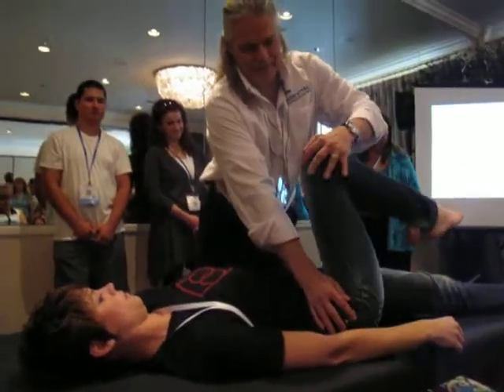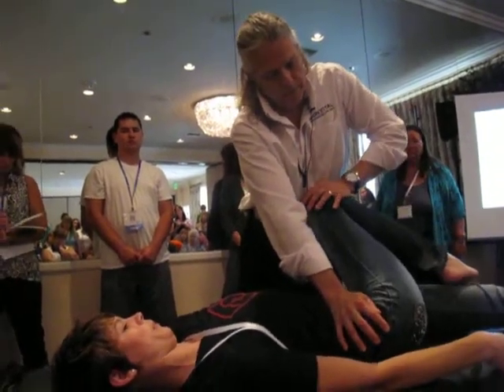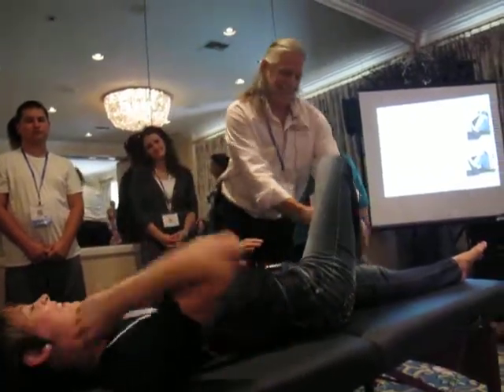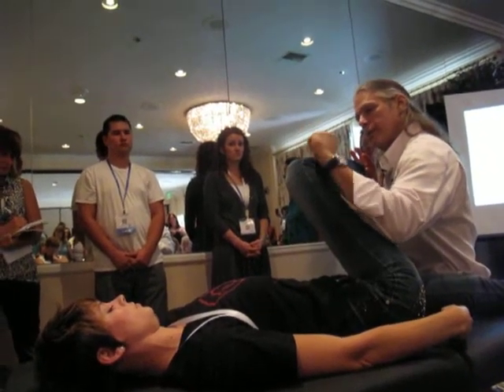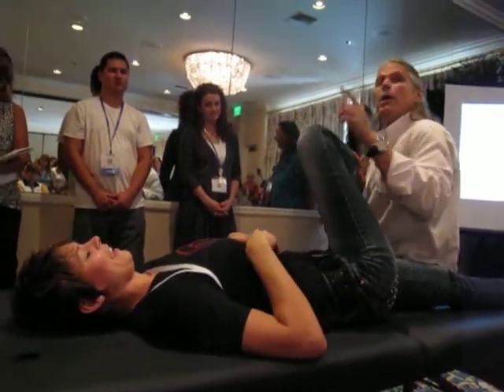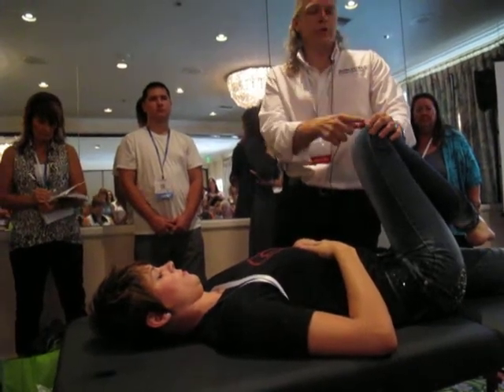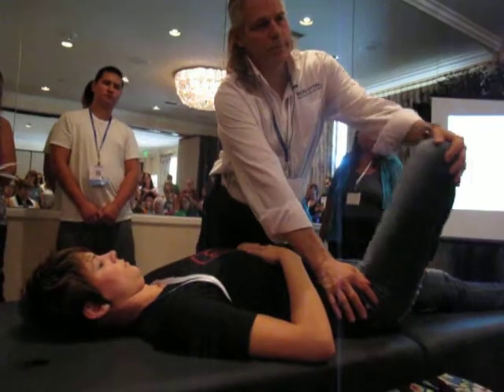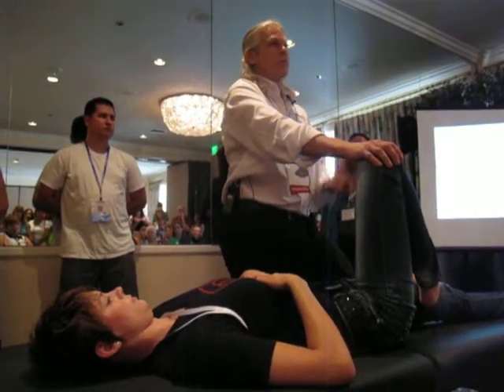Active Isolated Stretching by Bruce Baltz Part Three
Active Isolated Stretching by Bruce Baltz Part Three, video by Ariel F.Hubbard, Awesome work to help people with hip injuries, in his workshop at the OneConcept AMC conference, San Diego, CA 2013.